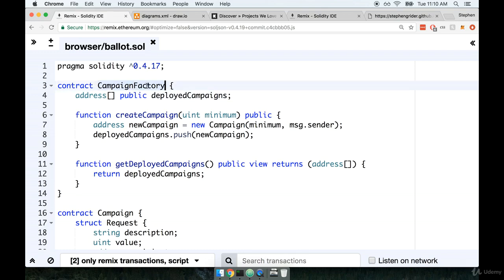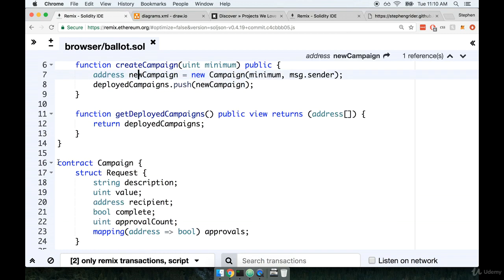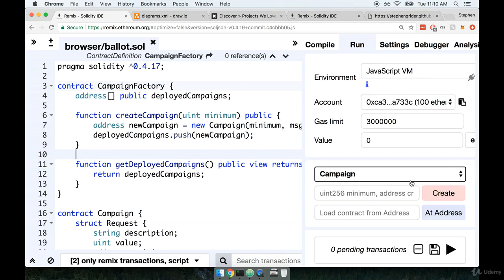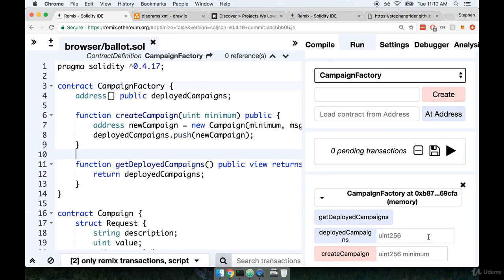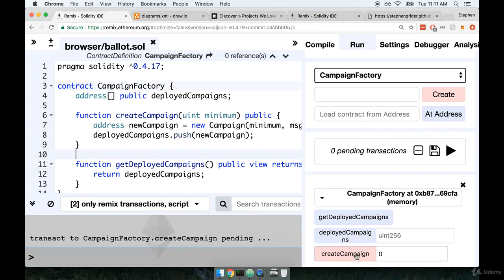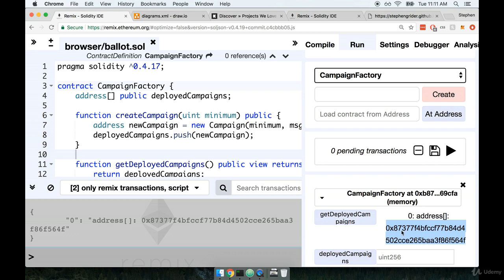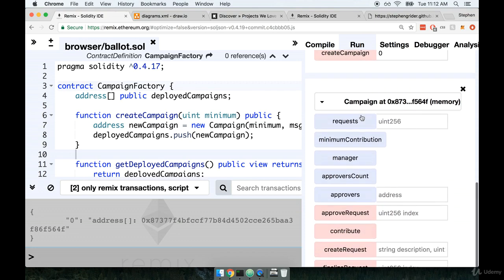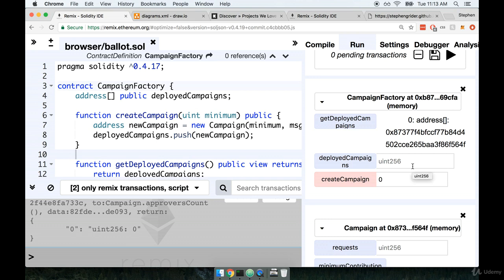Testing the Factory -- 28